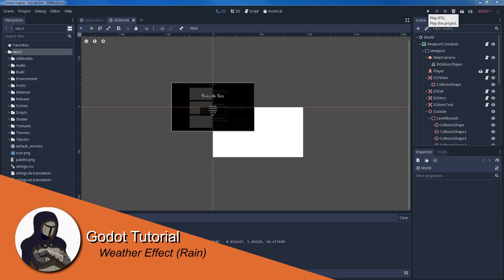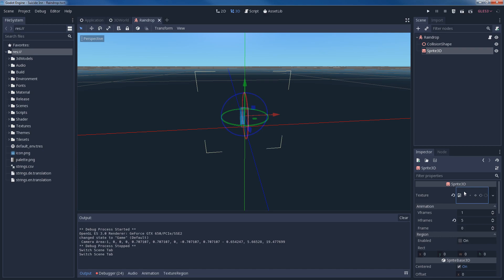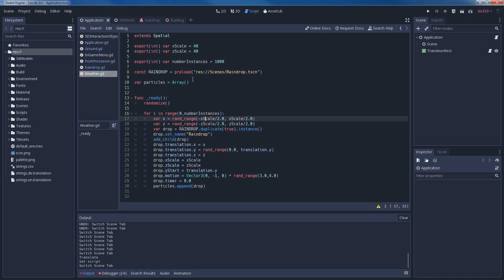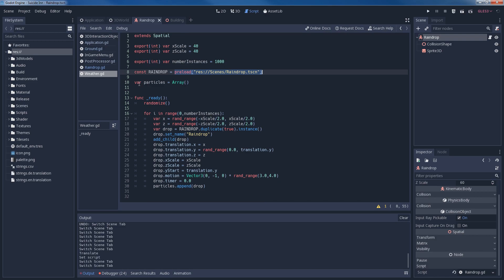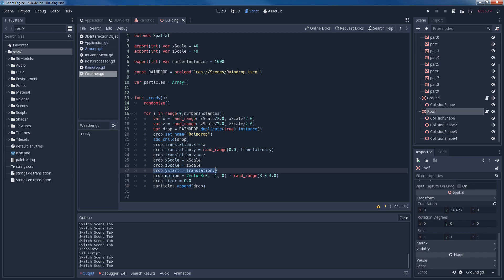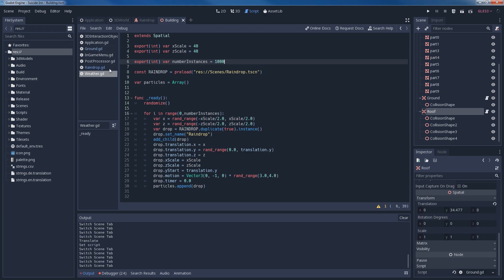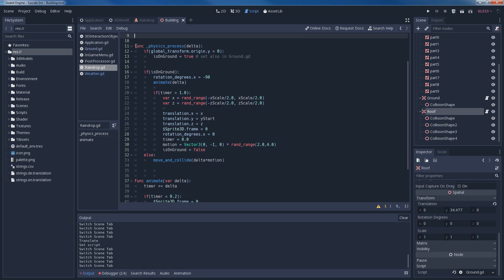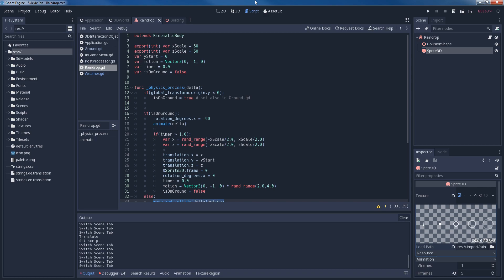Adding rain weather effects in your game (Godot Tutorial)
This video shows you how to implement a rain weather effect in Godot.You will also learn what the important aspects to consider are for implementing your own system or building on top of this one.